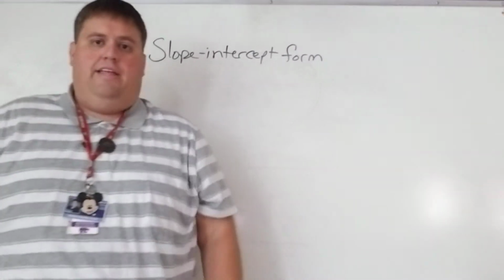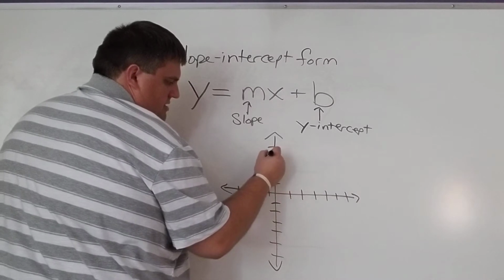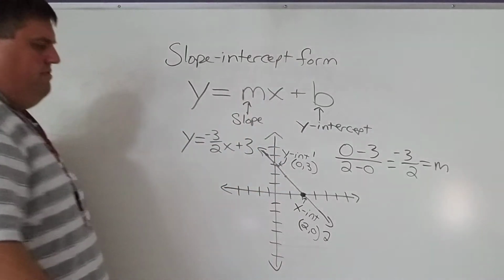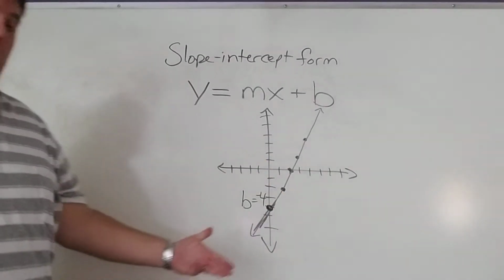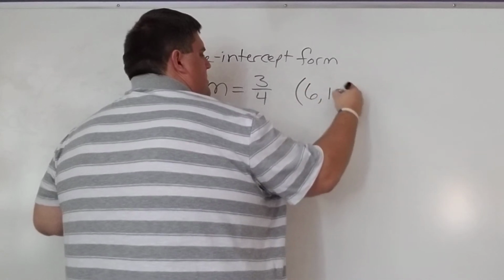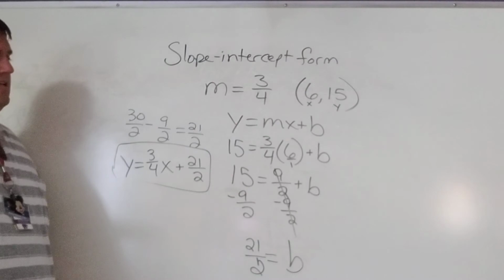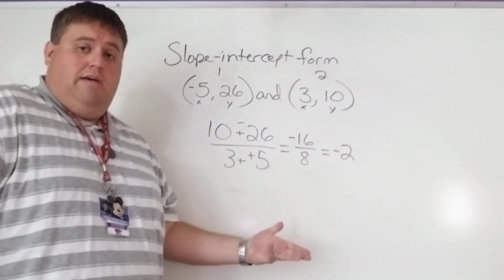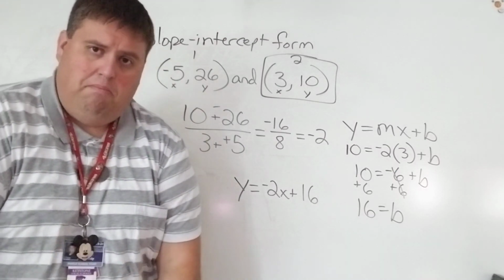Algebra I writing equations in slope intercept form.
Wednesday 10/14 we talk about slope intercept form and look at how to write equations given various information.